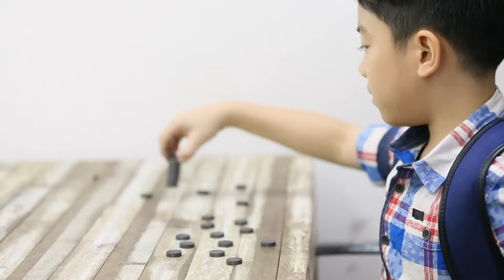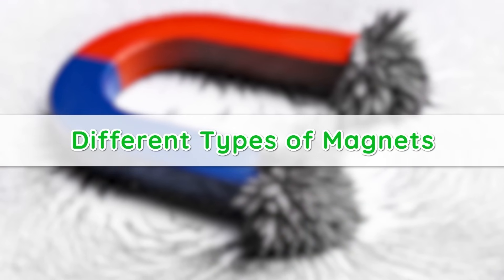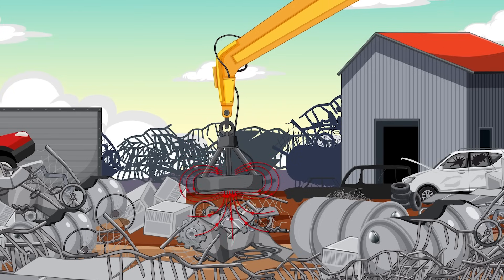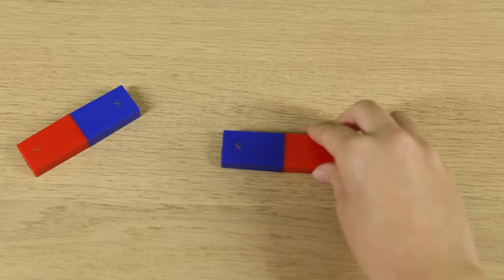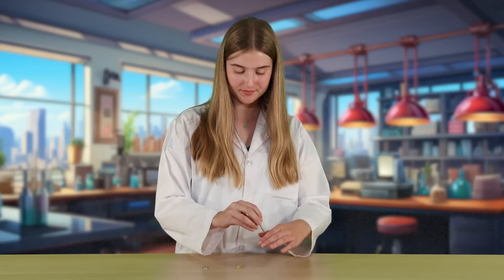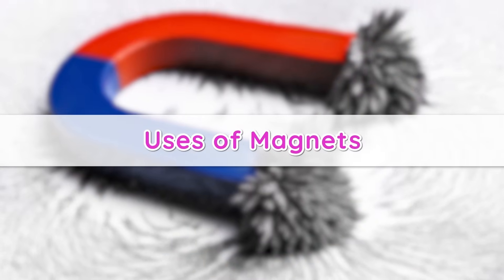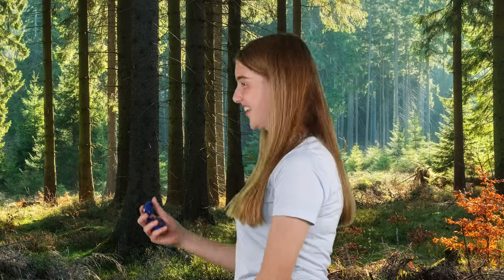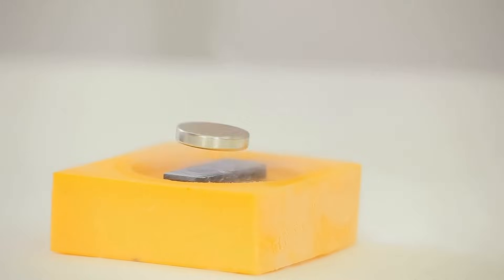All About Magnets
Magnets: the invisible forces of attraction and repulsion that have fascinated humanity for centuries. At the heart of a magnet lies its poles, known as the north and south. These are the points where the magnetic force is the strongest, and they govern the cardinal rule of magnetism: opposites attract. North will always seek south, and vice versa, creating a bond that is as fundamental to physics as it is mysterious.

When it comes to what magnets can attract, the answer lies in the realms of metal. Not all metals, but specifically iron, cobalt, nickel, and their alloys. These materials are deemed ferromagnetic, their atomic structure allowing them to align with and amplify a magnetic field, thus becoming magnetized themselves. This is why a magnet can pick up a paperclip or cling steadfastly to a refrigerator door.

Dive deeper into the world of magnetism, and you'll encounter the concept of magnetic fields. Invisible to the naked eye but essential to understanding how magnets interact with the world, these fields can be visualized as lines that loop from one pole of the magnet to the other. The strength of this field diminishes with distance, yet it is the very essence that allows magnets to exert their force without direct contact.

One of the most awe-inspiring applications of magnetic fields is in maglev technology—short for magnetic levitation. Here, magnets are not just about attraction but also about repulsion. Maglev trains, for example, use this principle to float above the tracks, eliminating friction and allowing for speeds that traditional trains can't compete with. This is magnetic repulsion in action: like poles repel, pushing the train upwards, while carefully controlled electromagnets guide its high-speed travel.

Within the technological sphere, a trio of magnets often works in concert to produce complex motions and functions. In electric motors, for example, magnets interact to convert electrical energy into mechanical motion. Here, the dance between attraction and repulsion is choreographed with precision, resulting in the spinning motion that powers everything from household appliances to industrial machinery.

But magnets are not just about grand displays of power; they play crucial roles in storage. Hard drives use magnetic fields to encode data onto spinning disks. In these devices, tiny magnets change polarity to represent binary data, which computers interpret as files and programs. This magnetic memory is at the core of modern computing, storing the digital content that defines our contemporary world.

Yet, perhaps the most relatable experience of magnetism is in the simple act of attraction and repulsion we feel when playing with magnets. This push and pull is not just a curious sensation but a fundamental physical principle. It's the same force that keeps the spinning electrons in atoms from collapsing into the nucleus, and on a cosmic scale, it's what helps form the vast structures of galaxies.

The everyday uses of magnets are vast and varied. From the magnetic strip on the back of a credit card to the electric generators that power cities, the underlying principles of poles, fields, attraction, and repulsion are consistently at play. In medicine, magnetic resonance imaging (MRI) uses powerful magnetic fields to peer inside the human body, providing images that are critical for diagnosis without invasive surgery.

In summary, the world of magnets is a symphony of invisible forces, a delicate balance between the push of repulsion and the pull of attraction. From the simplest of toys to the most complex technological applications, magnets play an integral role in our world, proving that even the smallest force can have a powerful impact on our everyday lives.